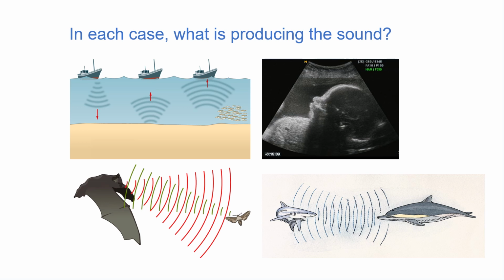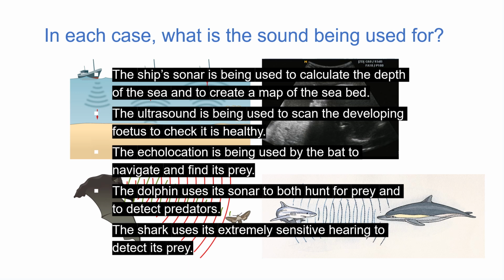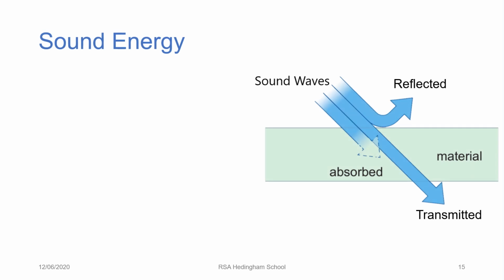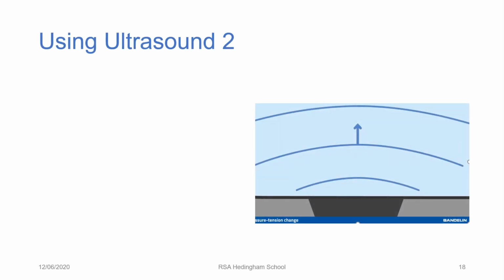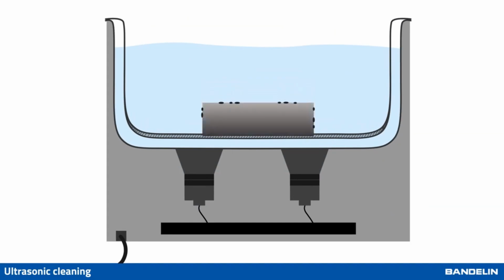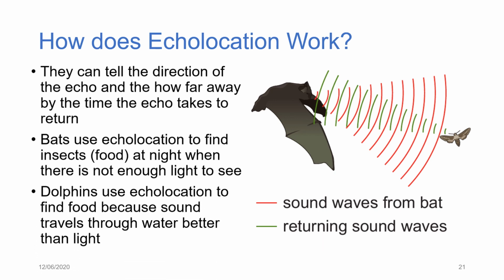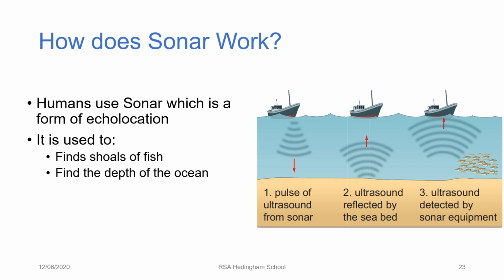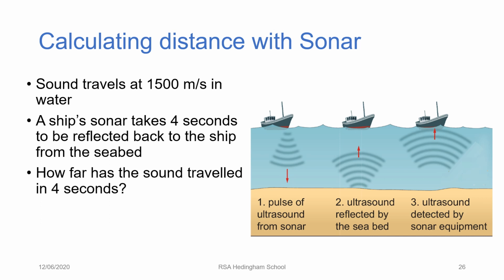7Ld Using Sound